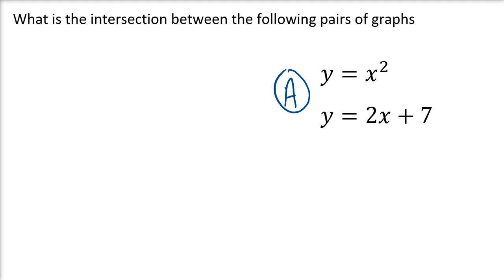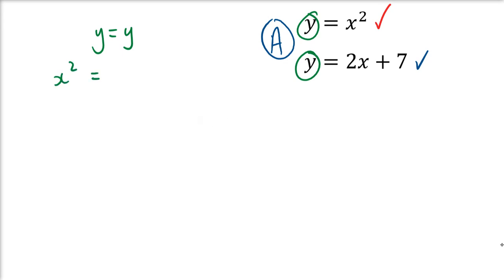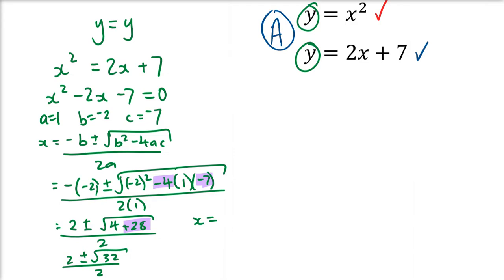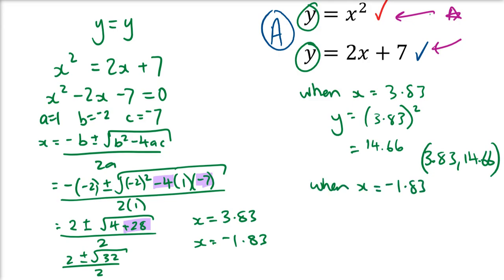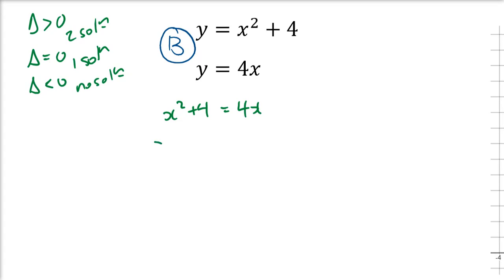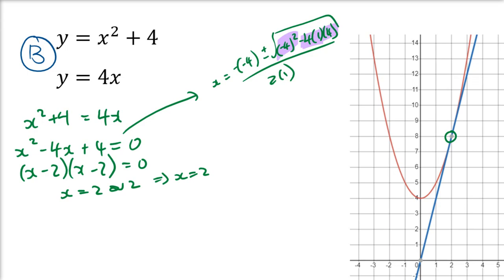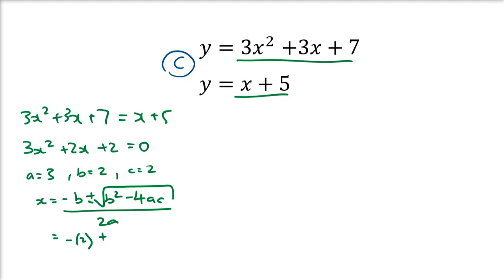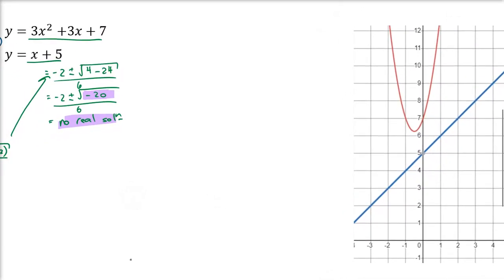Intersection of Parabola and Straight Line